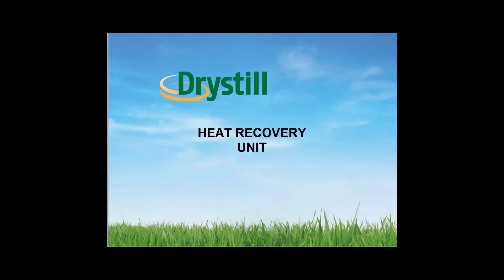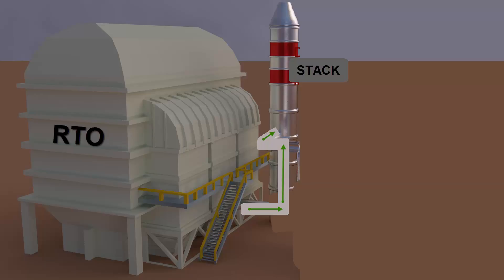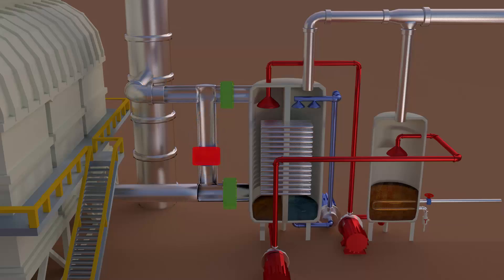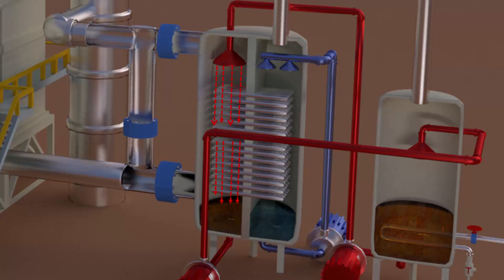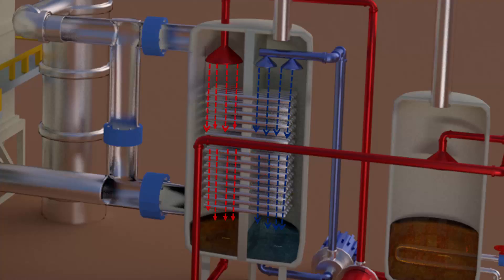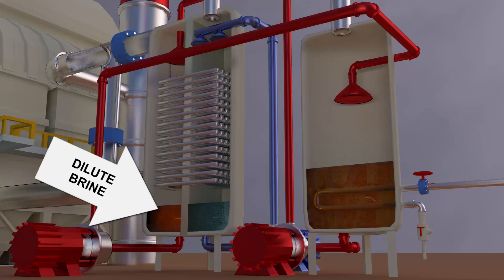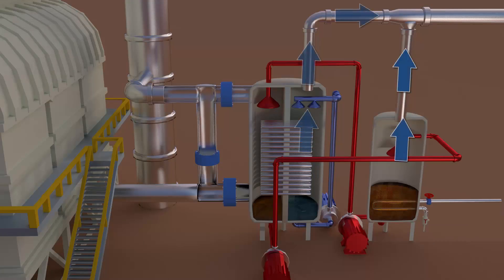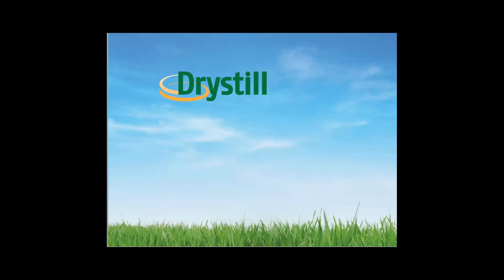Energy recovery from flue gas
A device known as SAM4 can recover waste heat in flue gases and make it available as low pressure steam. Of particular interest to first generation ethanol plants.